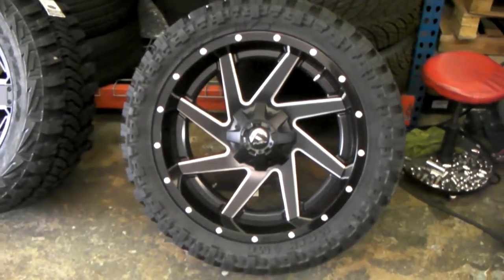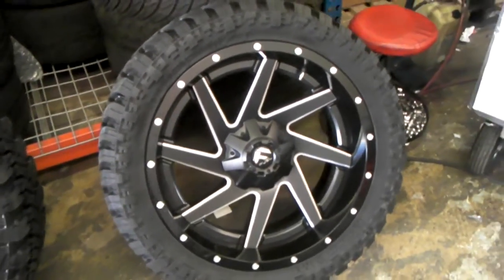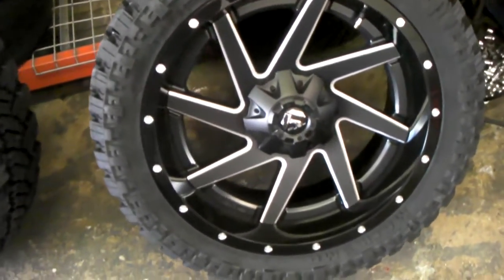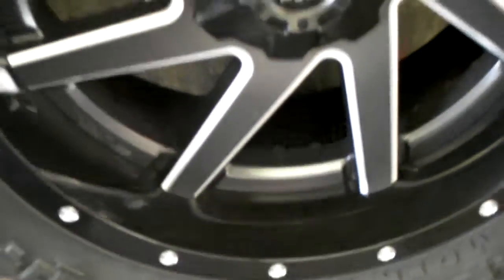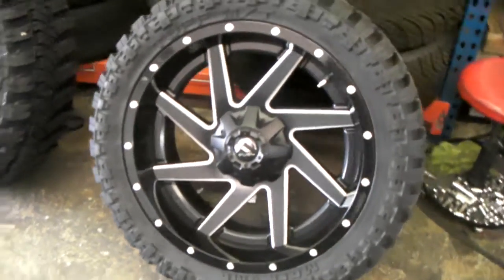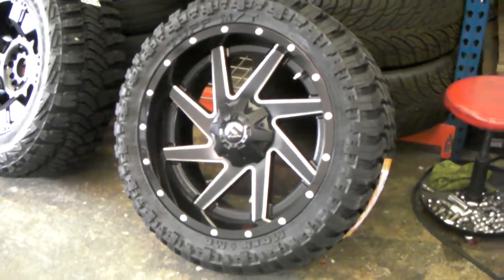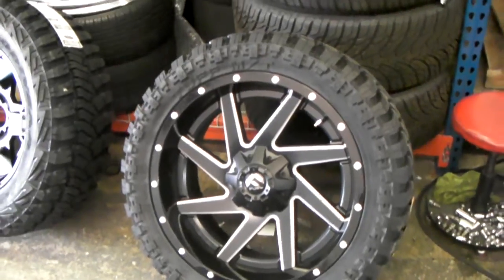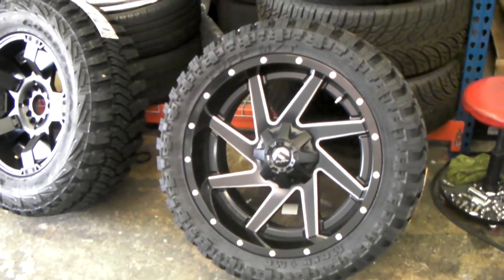877-544-8473 22" Fuel Renegade D265 Black Offroad Wheels Mud Tires and Rims Shipping Worldwide